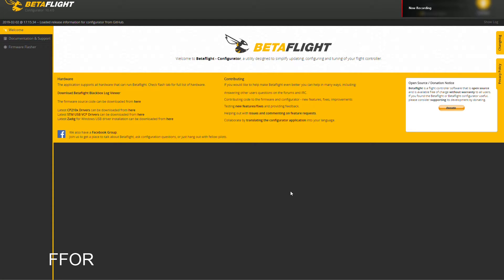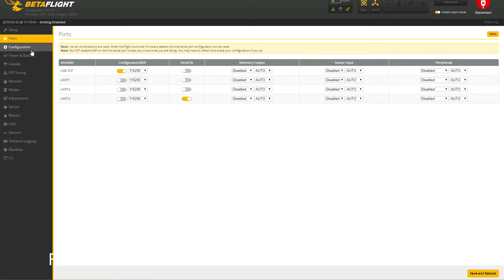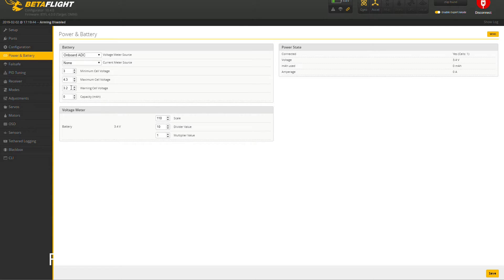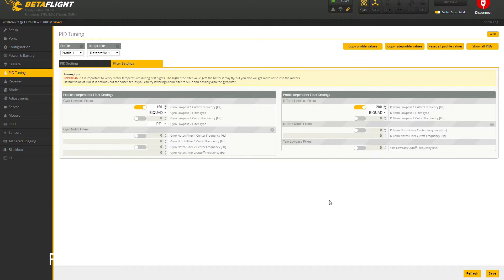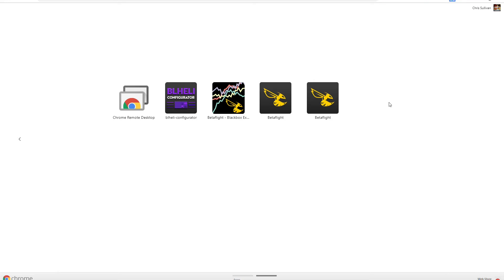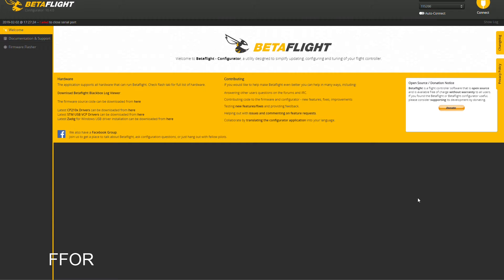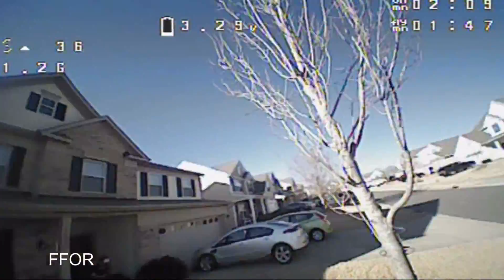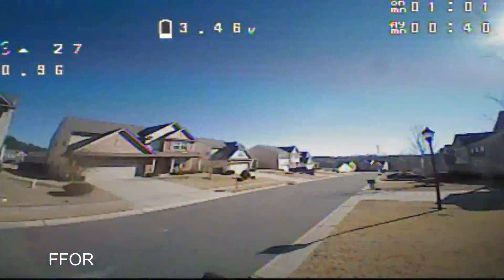Betaflight 4.0 New Dynamic Filter Test (For Micro to 3" Quads)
Betaflight 4.0, build 1400.  After watching UAVTech go through the dynamic filter explanation/setup..i thought i'd try.  I suggest you do, too.  it's amazing.  Beyond amazing, really.  Incredible.  Great.  Wow.

Link to get your own DIY 3": Worth well more than the price

The Leader 120 is also on sale for a short time for $99.  Excellent 2-3S small yard flier

Tachyon 4100KV Motors as alternatives: Tachyon 1408:

Just click a link below, search for  1398963 and you'll help me at no extra cost to yourself :)

Other goodies:

Goggles..i actually like these

DVR for goggles

Flysky transmitter

20mm FC

Or..the one i used:

20mm 4:1 ESC 28 amp:

Or the stack to cover both:

Tiniest camera EVER:

Great battery straps:

Inexpensive 4s:

Smallest decent flysky receiver with working failsafe:

best VTX for micros:

Excellent 1407s: